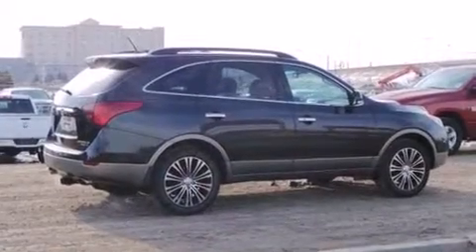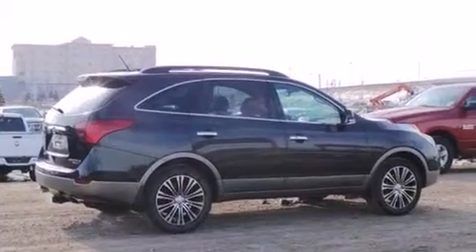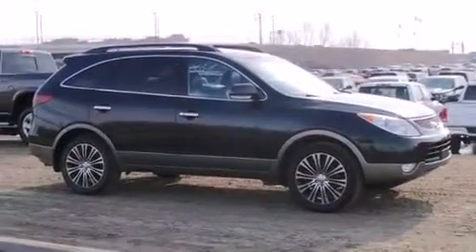2010 Hyundai Veracruz GLS in Edmonton, AB T5A1C3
Get excited about the 2010 Hyundai Veracruz. It features an automatic transmission, all-wheel drive, and a refined 6 cylinder engine. All of the premium features expected of a Hyundai are offered, including: leather upholstery, adjustable headrests in all seating positions, heated seats, turn signal indicator mirrors, cruise control, an overhead console, and the power moon roof opens up the cabin to the natural environment. Premium sound drives 6 speakers, providing you and your passengers a sensational audio experience. Hyundai also prioritized safety and security by including: head curtain airbags, front SIDE impact airbags, traction control, anti-whiplash front head restraints, a security system, and 4 wheel disc brakes with ABS. Brake assist technology provides extra pressure when applying the brakes. We pride ourselves in consistently exceeding our customer's expectations. Stop by our dealership or give us a call for more information.